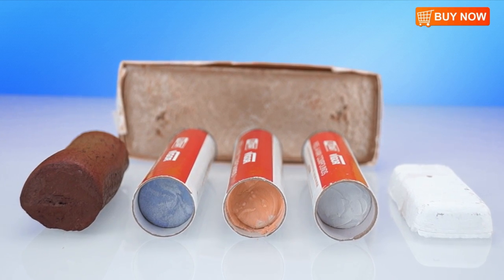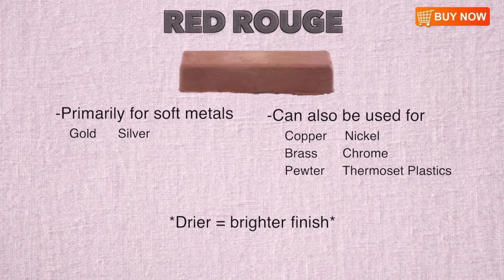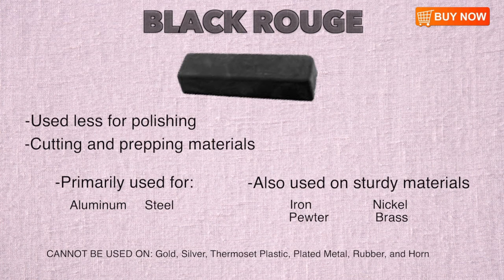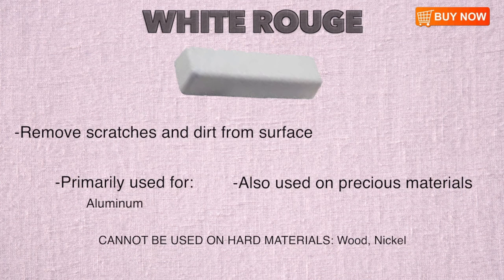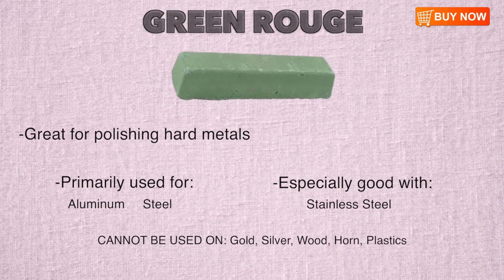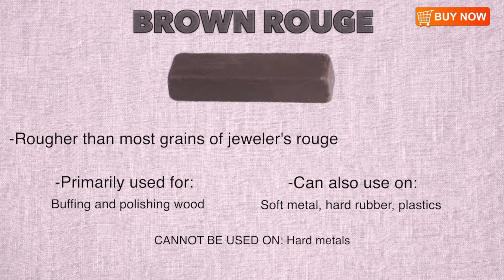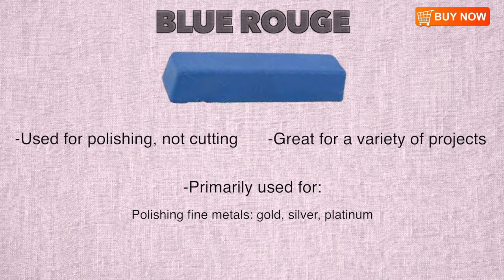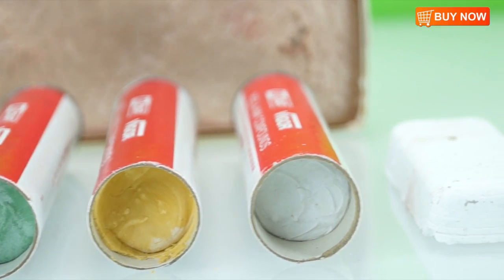What are the different types of rouge?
This product will explain the differences between the different types of rouge.